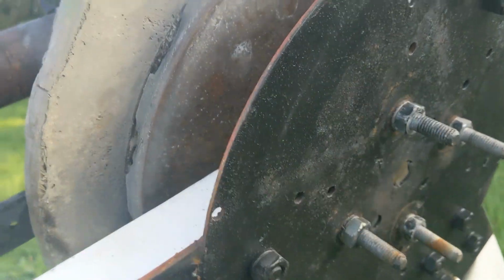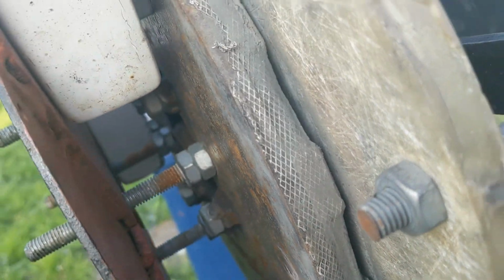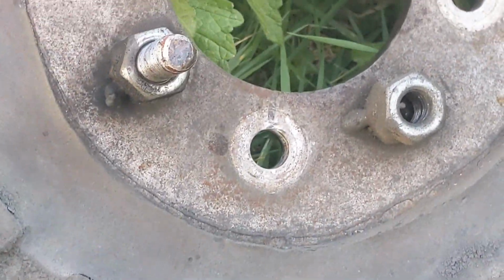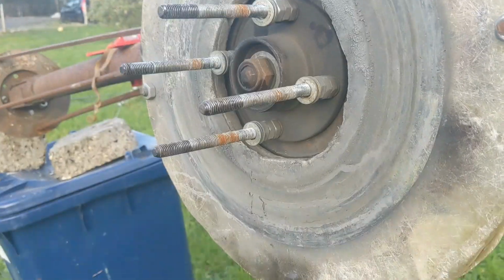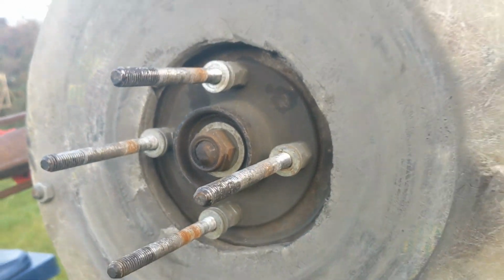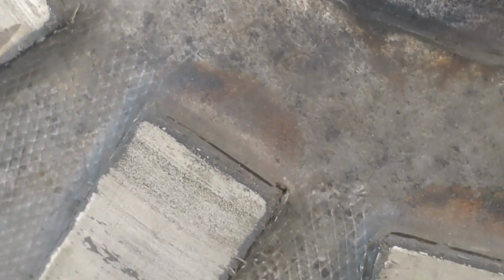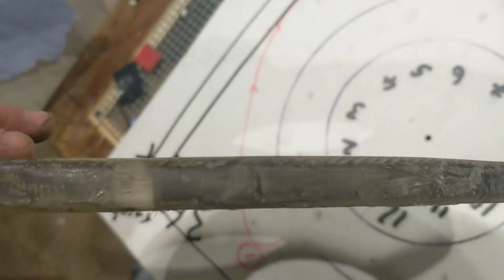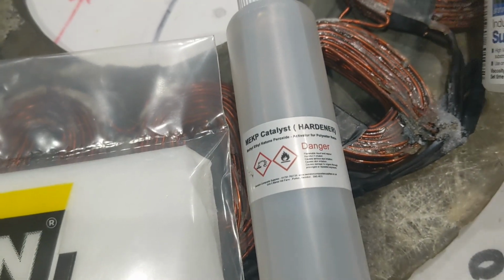Taking the wind turbine down to inspect the rotors and remove the stator